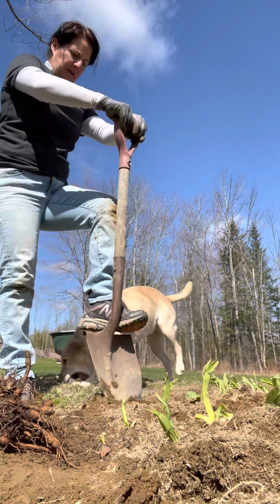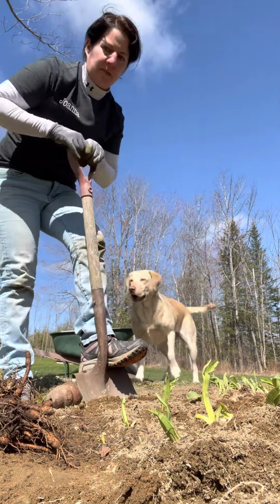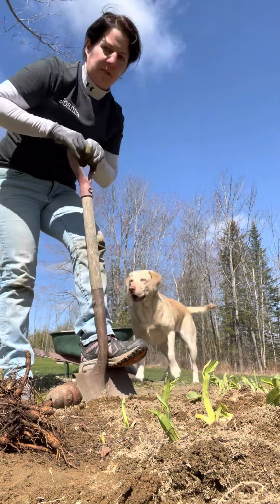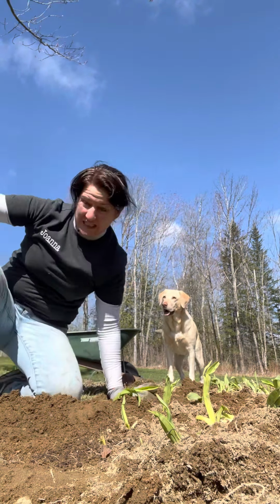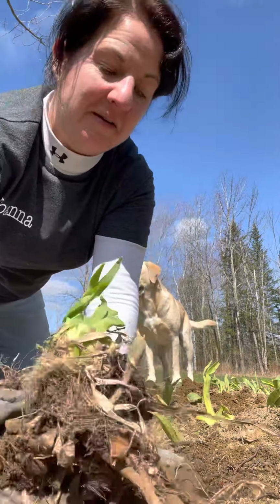Planting bulbs and life lessons 💚